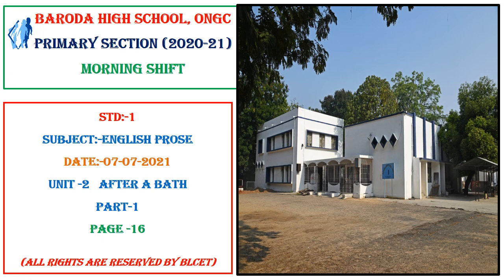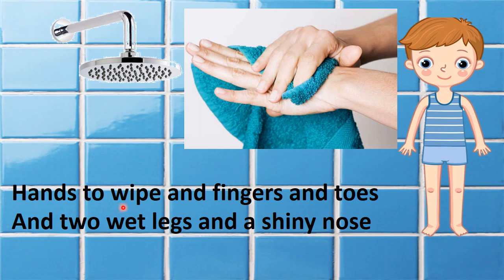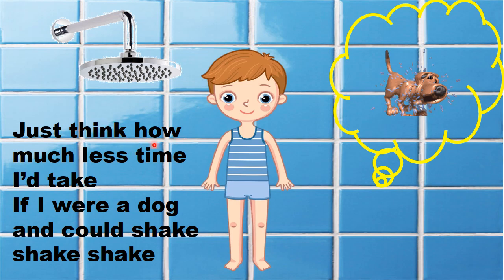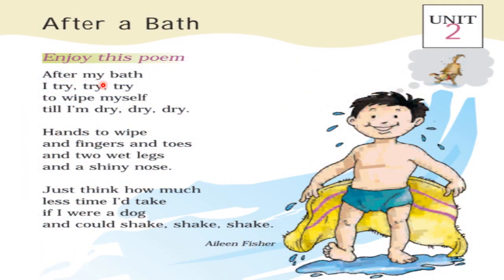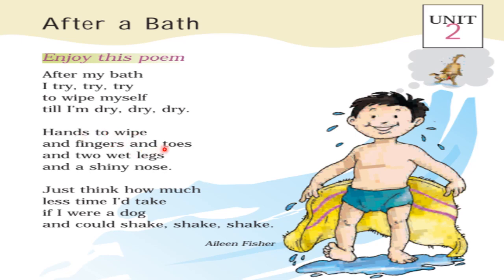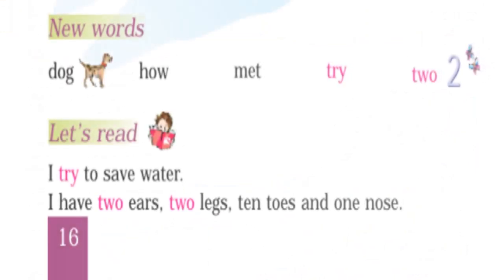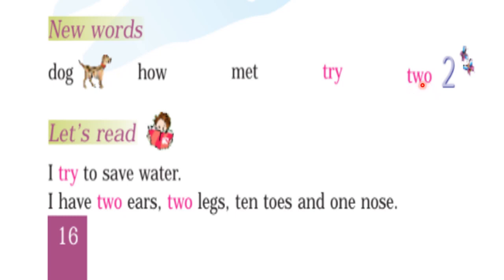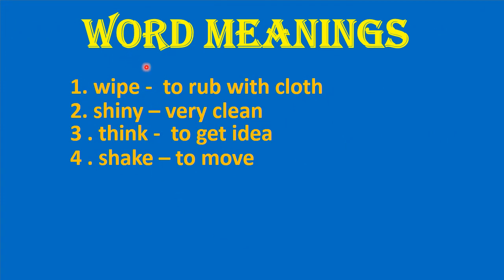Std-1 English Unit-2 After A Bath Part-1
Recitation and explanation of the poem